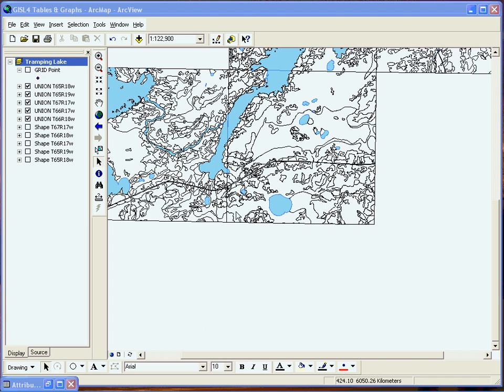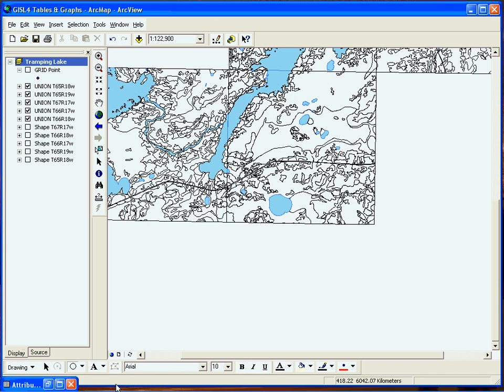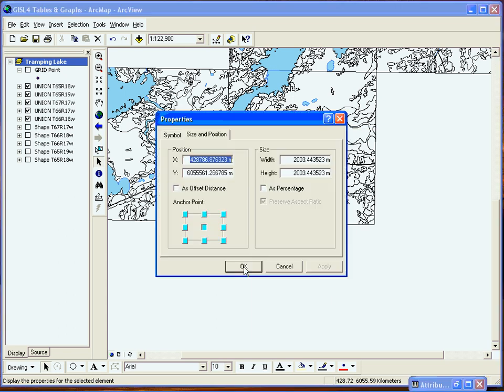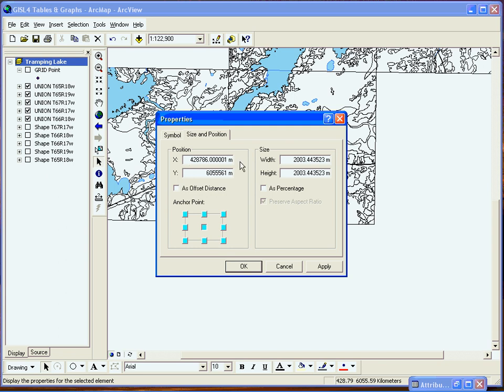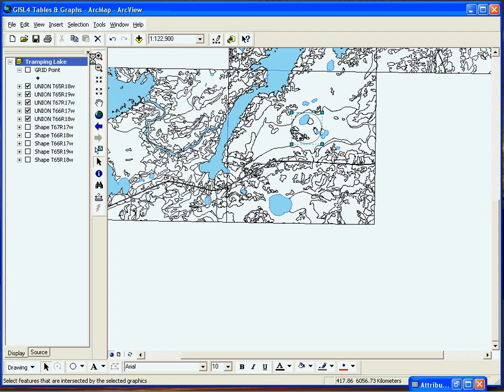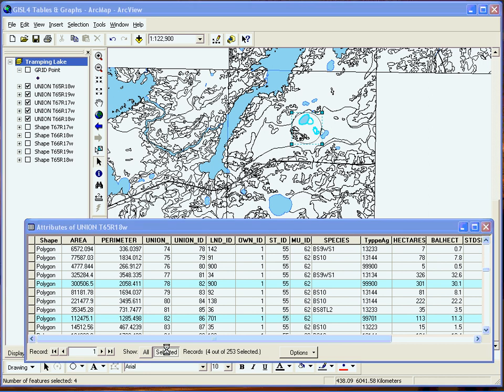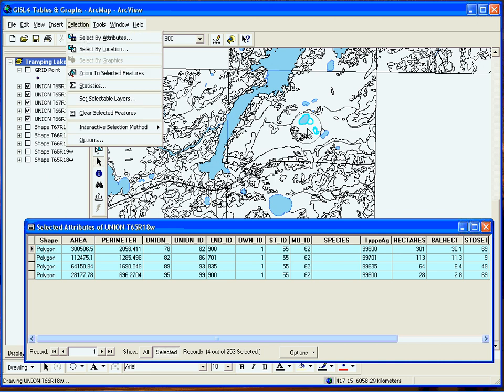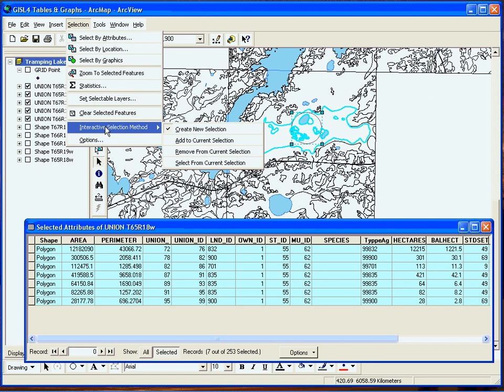SelectingByGraphic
This ArcMap 8 demo will show how to select features in a layer/table by using the graphic tool.